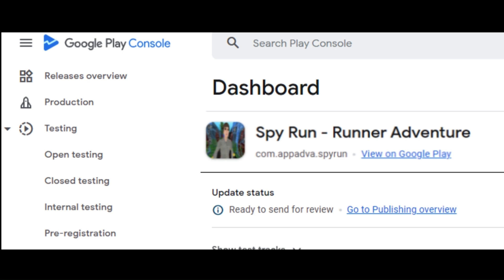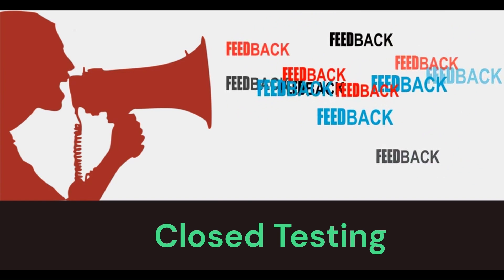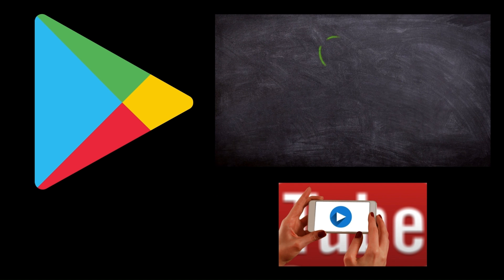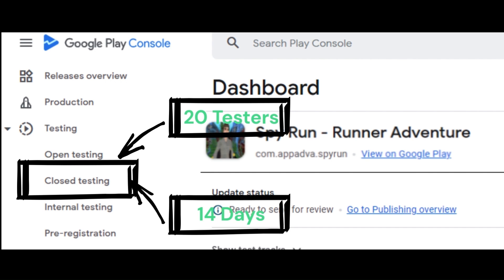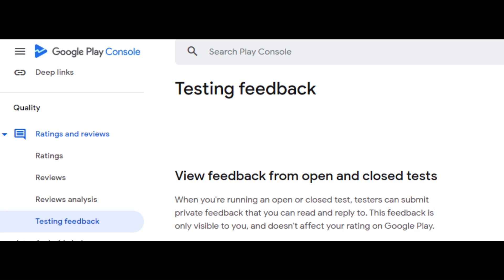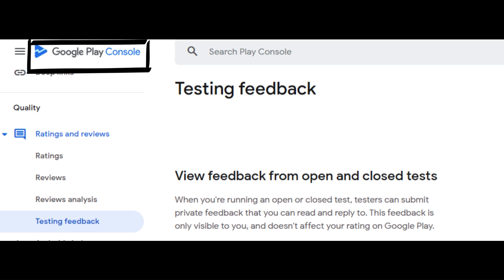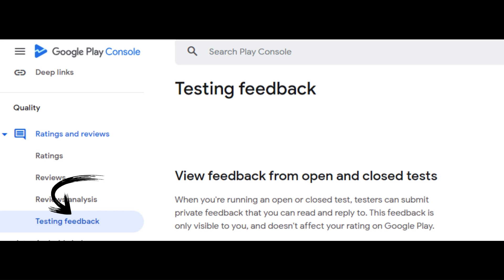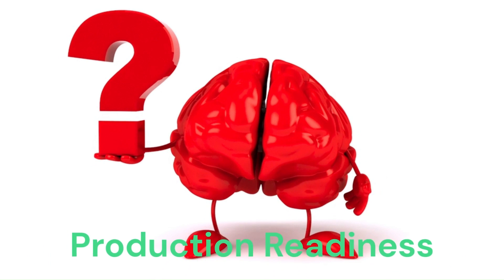How to get 20 testers & provide feedback to Google for Closed Testing on Play Console (In Brief)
In this brief tutorial on guidelines as to how you can get 20 testers for performing Closed Testing on Google Play Console. We will also cover how you can get feedback, of Google Play Console Closed Testing track, from testers and apply for access to Production, of your Android app, to Google.

Related Videos on my Channel:

How to do Closed Testing of android app on play store, in 2023, using Google Play Developer Console

Setup to do Open testing of an android app on playstore using Google Play Developer Console in 2023!

Do Internal Testing on Google Play Developer Console|How to test android app on play store in 2023